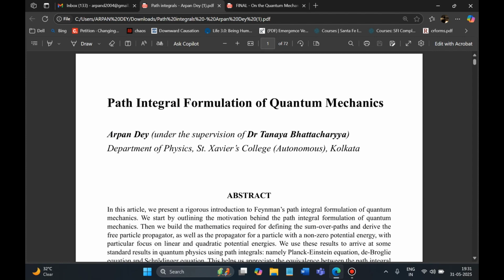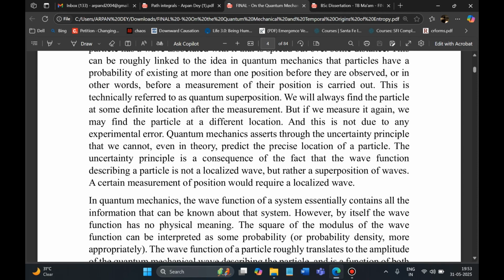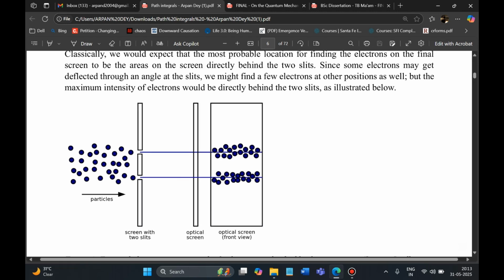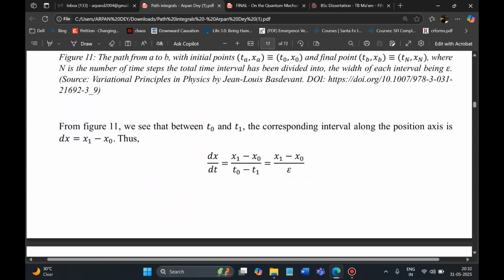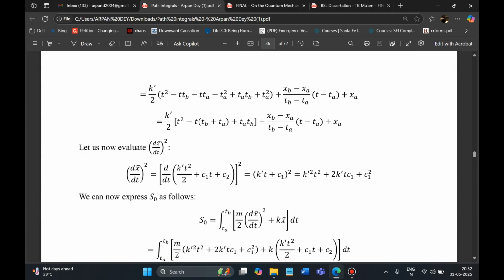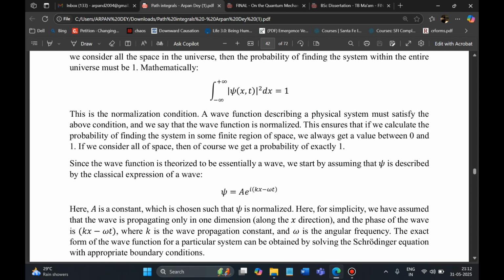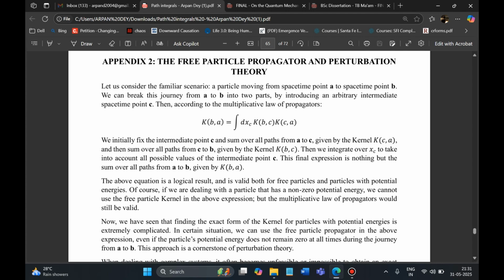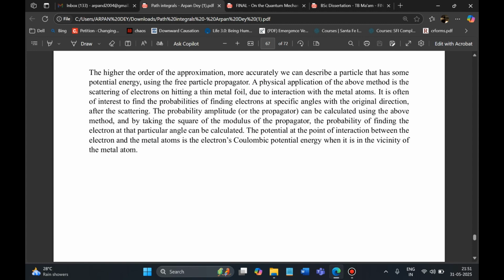How Feynman did quantum mechanics (Propagators, wave functions, non-zero potentials and more)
This video is a continuation of my previous video on path integrals, in which I introduce this alternative formulation of quantum mechanics rigorously and in an accessible manner, and also derive the propagator and Schrodinger equation for a free particle.

In this video, I answer some common questions about path integrals, compare the wave function in canonical formulation and the propagator in path integral formulation and discuss in the detail the path integral method for particles with a non-zero potential energy (with particular focus on linear and quadratic potentials).